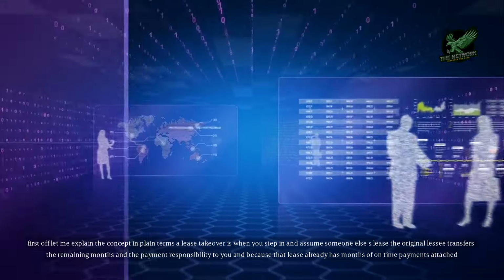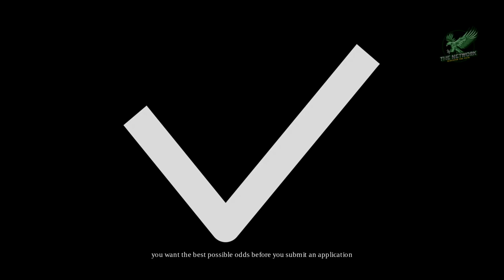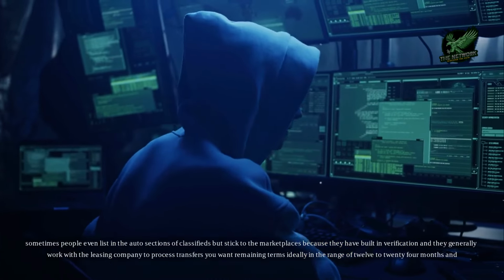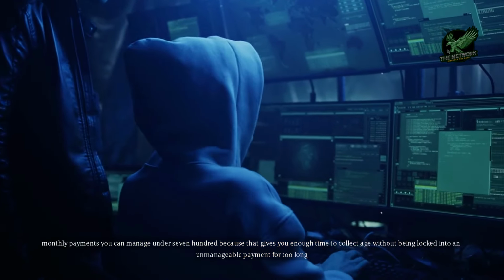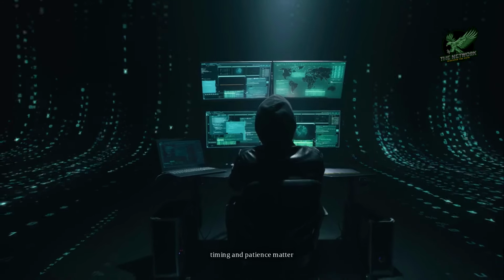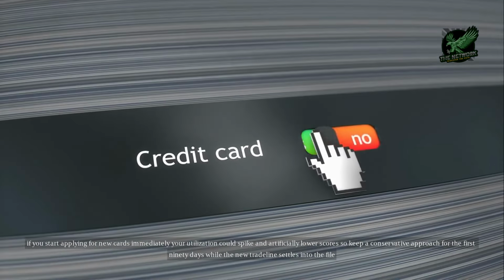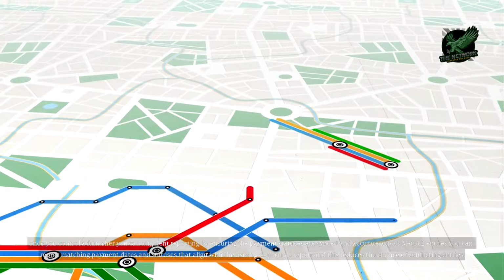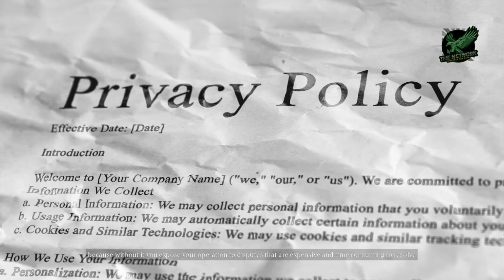How To Take Over a Lease and Make It Build Your Credit Fast - Educational Purposes Only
wassup guys this is The Network — full breakdown in the pinned Discord for step-by-step help

In this video we break down how to use lease takeovers and auto credit strategy to instantly add history, payment depth, and credibility to your credit or CPN file. You’ll learn how to inherit existing auto accounts with built-in history instead of waiting months for new tradelines to age. We cover file preparation, credit readiness, takeover marketplaces, required documents, timing, and how to use auto reporting to open higher tier funding lanes.

• What lease takeovers are and how they instantly build credit depth
• Preparing your file for underwriting before you apply
• Credit Karma, Experian, and tradeline readiness checklist
• Where to find approved takeovers Swapalease LeaseTrader and verified brokers
• Required documents and how to fill out a lease transfer packet properly
• Matching paperwork across your master identity sheet for faster approval
• What brands and lenders report consistently across all three bureaus
• How to use business LLCs or CPNS as guarantors for commercial leases
• Turning one auto tradeline into multiple funding approvals
• Timing sequence after approval and how to track the first reporting month
• Maintenance payment scheduling and keeping utilization low
• Deciding whether to buy out a lease or exit before maturity
• Combining auto tradelines with data furnishing for stronger reports
• Risk management and audit logging for all documentation
• Scaling from one lease takeover to multiple verified tradelines

How to get help fast

This video is for educational purposes only contact The Network directly on Discord for help Telegram is no longer reliable every YouTube video has a full method attached inside Patreon and anyone who joins at fifty dollars per month is locked in for life even when prices go up later